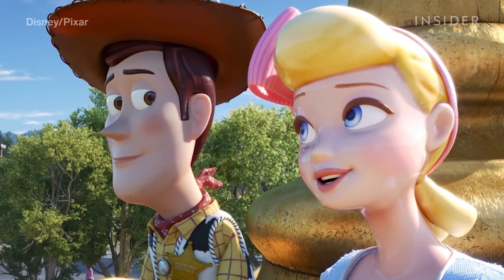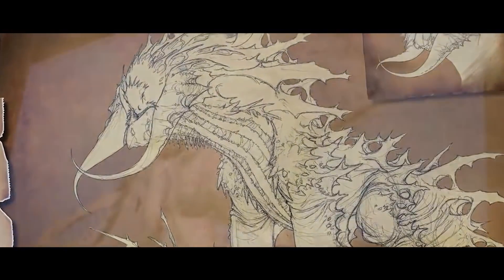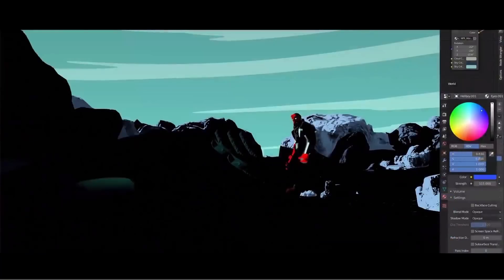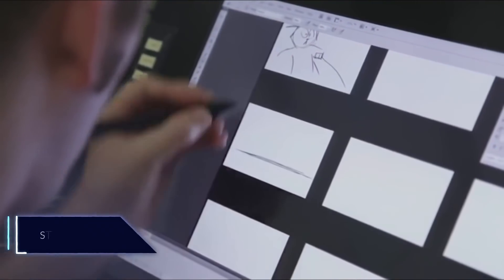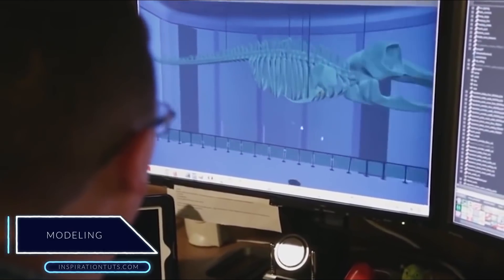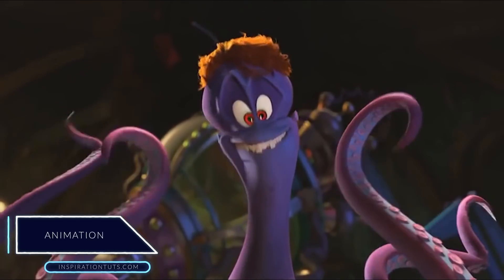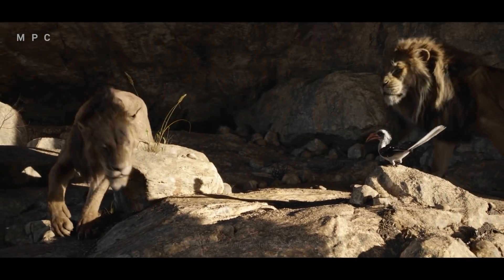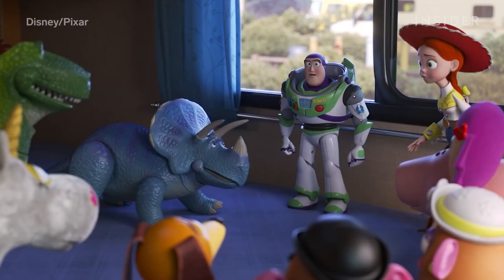How Long Does It Take to Make a 3D Animation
if you want to have a better idea about the process of 3d animation and how long it takes, this video might give you a nice perspective!